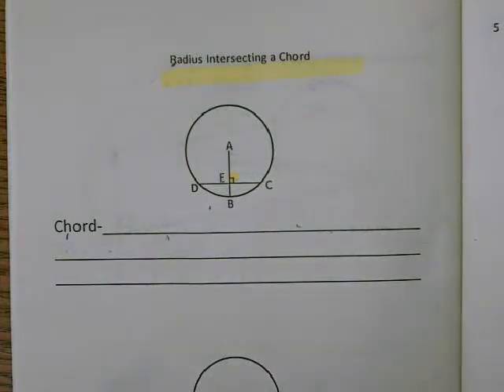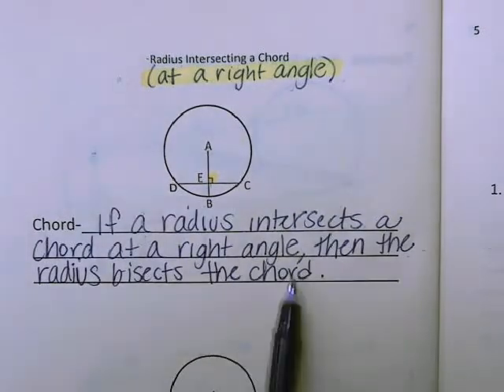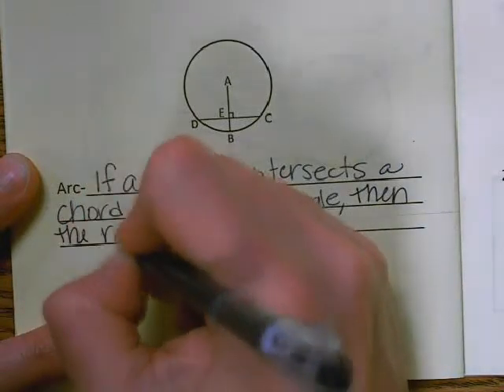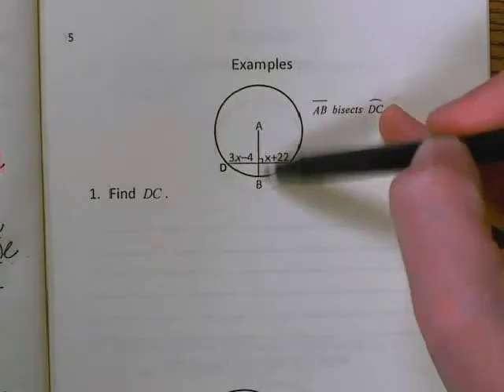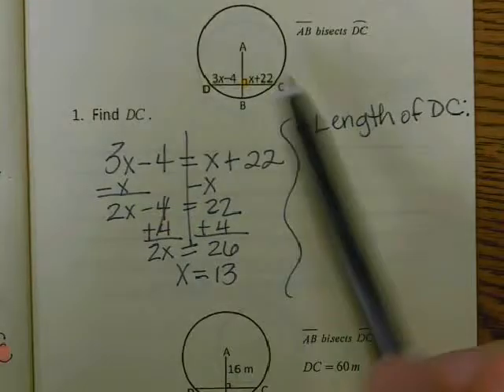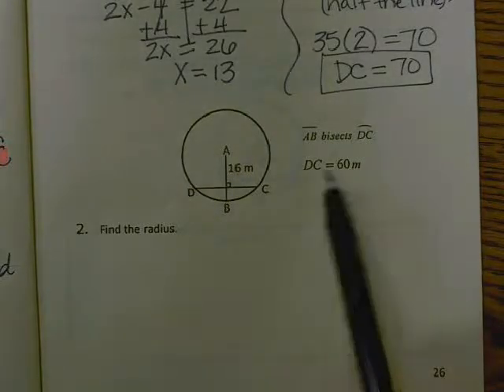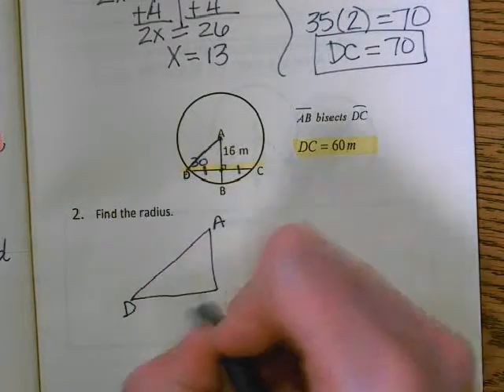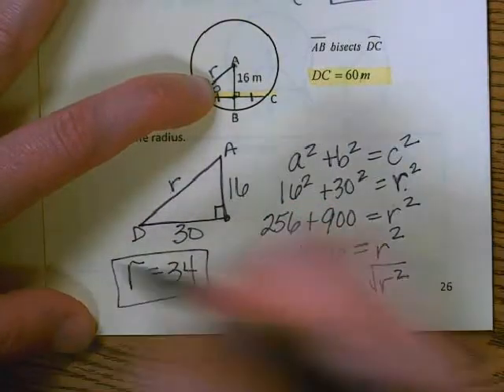Radius Intersecting a Chord